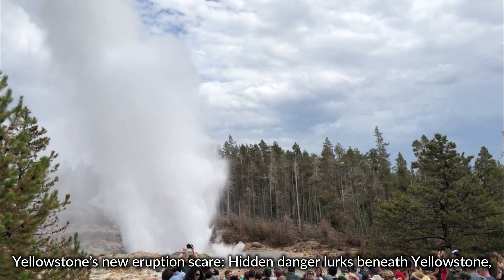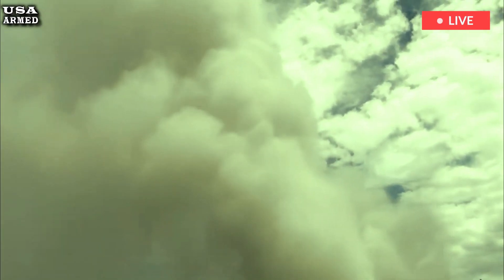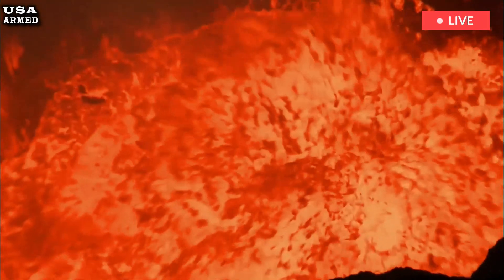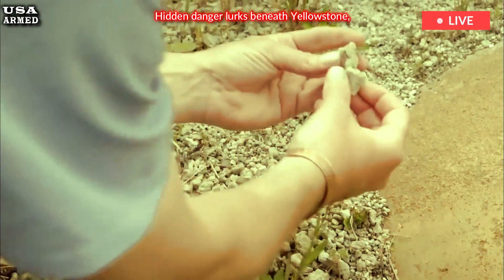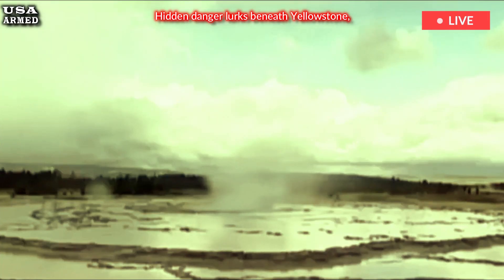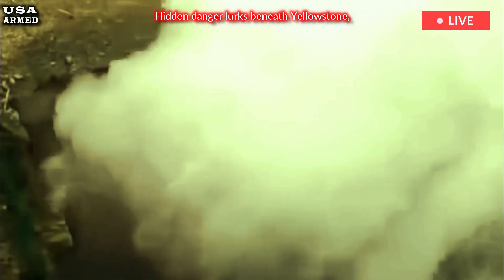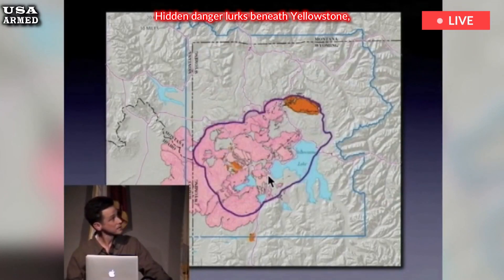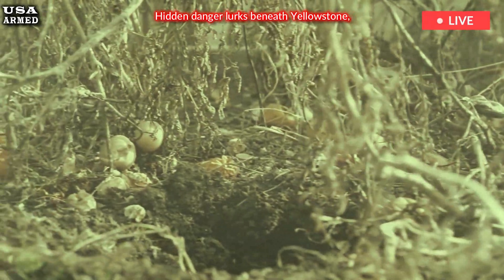Terrible: 1 hour before a new erupt 2nd Geyser Basin threaten live Yellowstone National Park visitor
Powerful hydrothermal vents have rocked the park in the past and could do so again in the future. Those that occur at active volcanoes are called phreatic eruptions. They occur when groundwater is suddenly heated by magma or gas. But similar steam eruptions, called hydrothermal vents, can occur in areas without active volcanoes. Like Ontake and White Island, the destructive force comes from water expanding into steam.

Yellowstone National Park, which hasn’t had a magma eruption in 70,000 years, has seen hundreds of hydrothermal vents of varying sizes. “In the historical record, they’ve been small,” said Paul Bedrosian, a geophysicist at the U.S. Geological Survey in Lakewood, Colorado. “But we know [Yellowstone] is capable of producing a powerful eruption.”